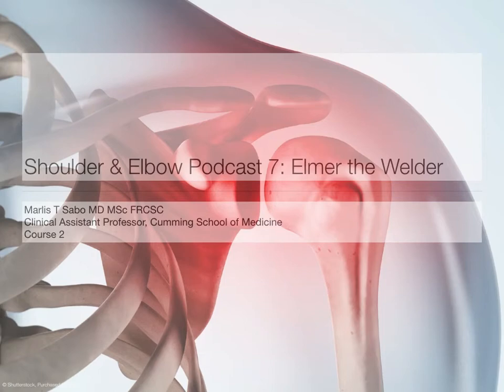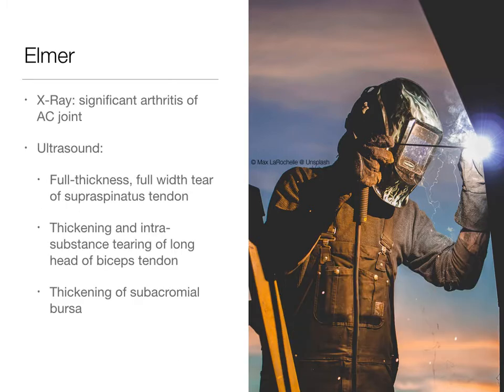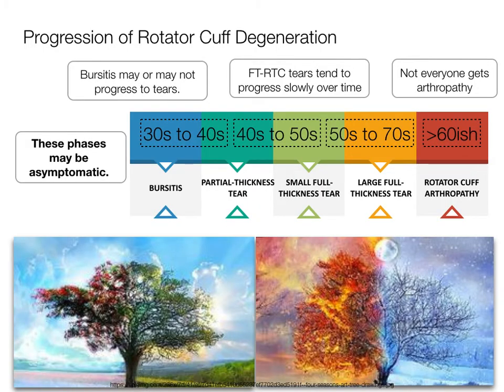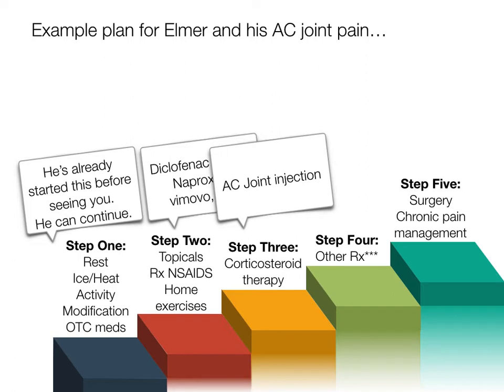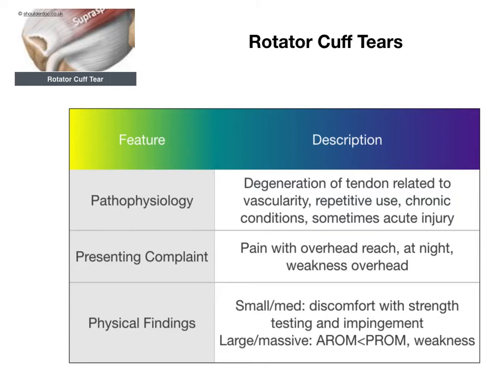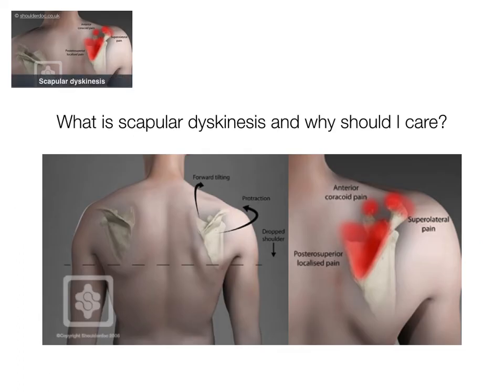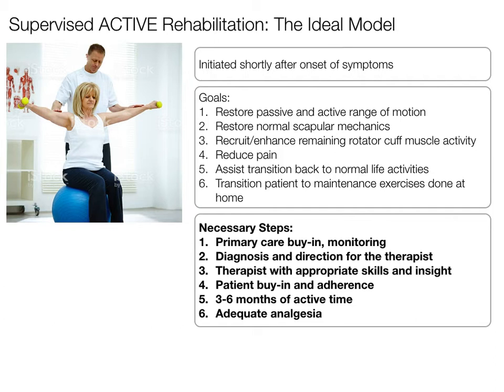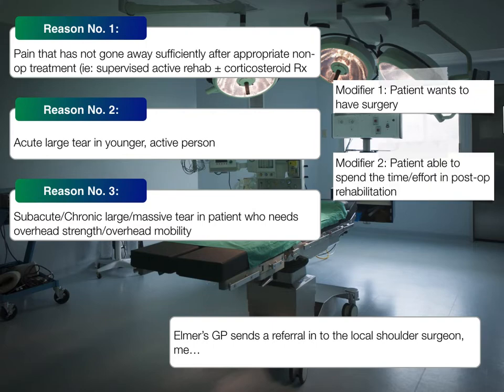Shoulder Elbow Podcast 7A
Case study on rotator cuff disease